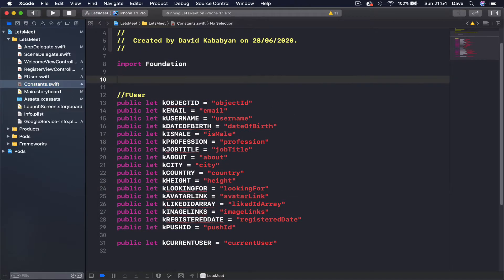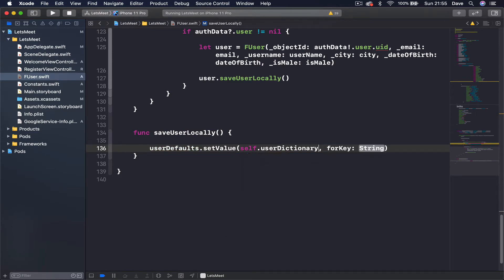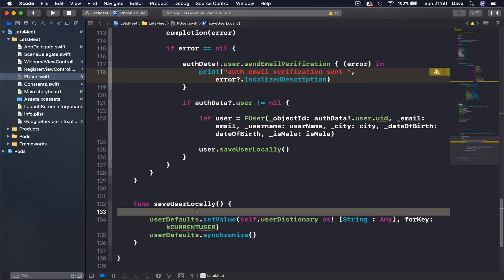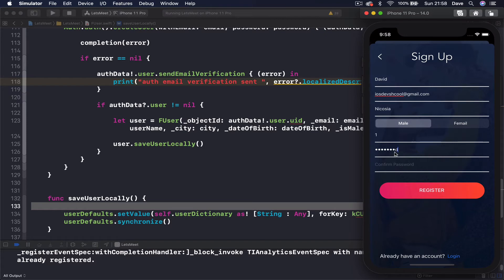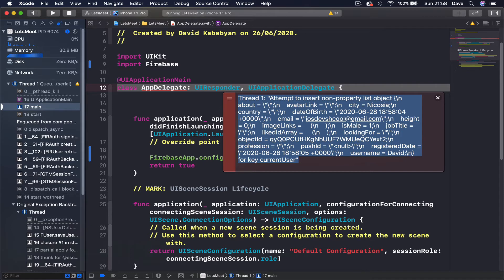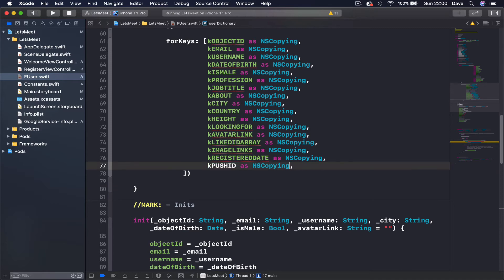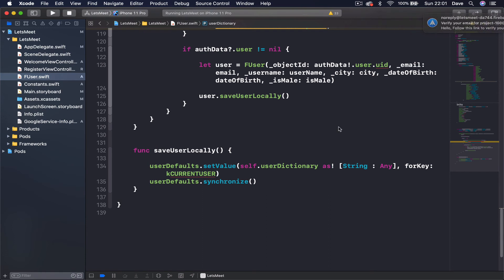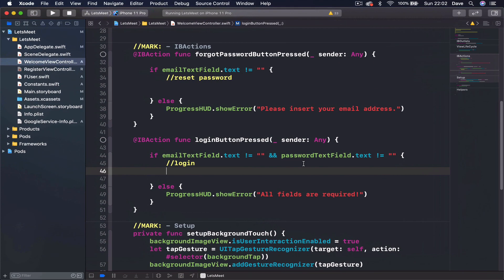iOS14 Tinder Like Dating application tutorial 16 of 30